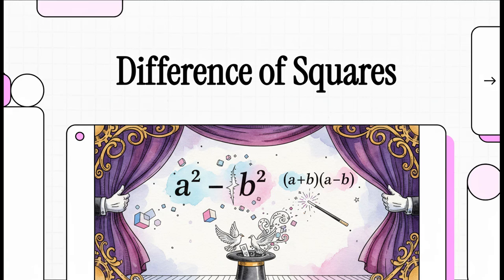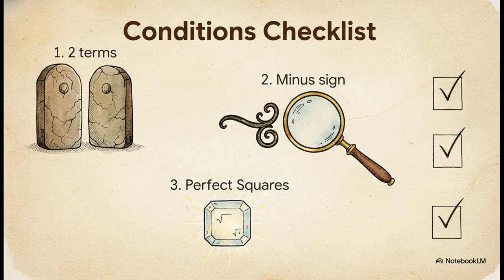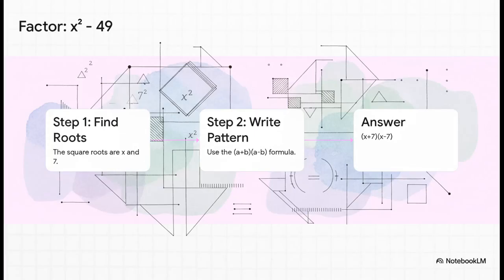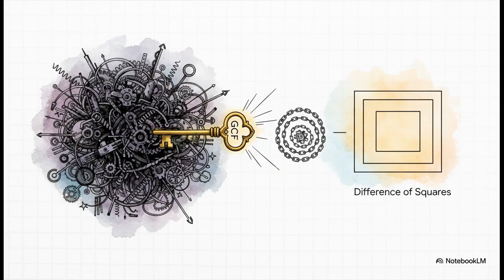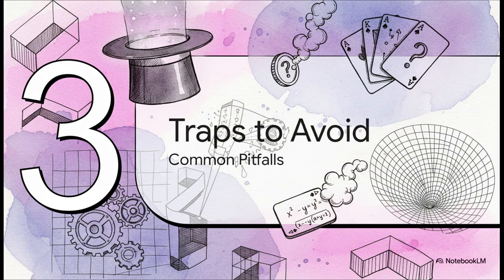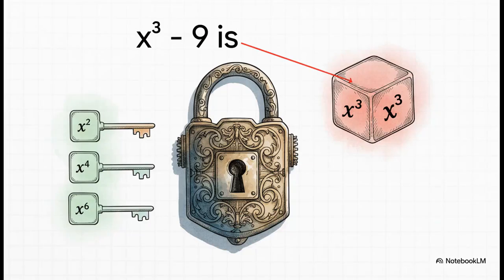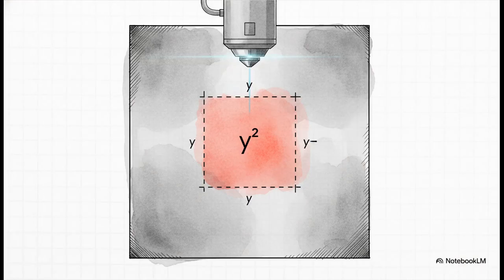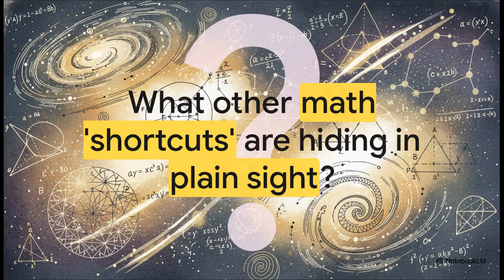Elementary Algebra 8.10: Difference of Squares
Difference of Squares — Elementary Algebra Study Guide (Section 8.10)

This video provides an educational overview of Difference of Squares, covering the key concepts, formulas, and worked examples from our Elementary Algebra course.